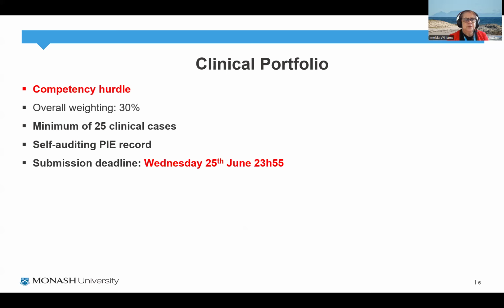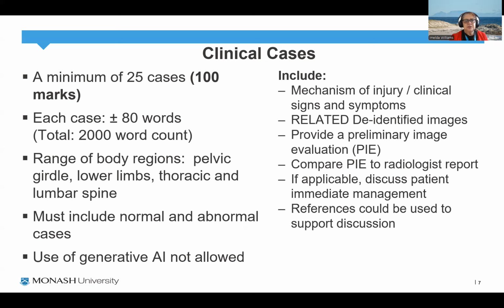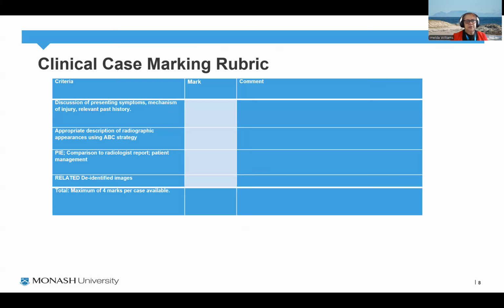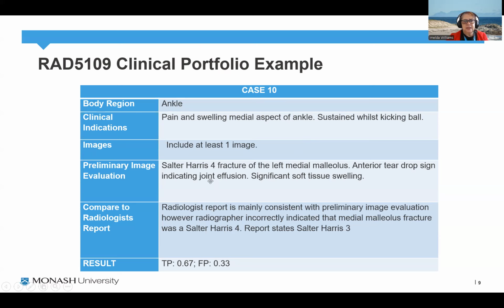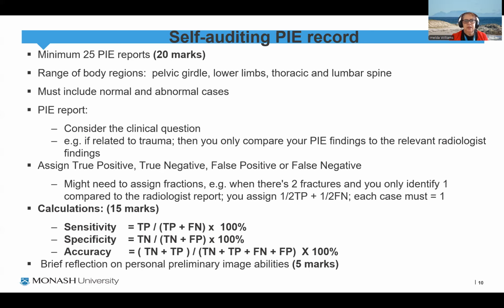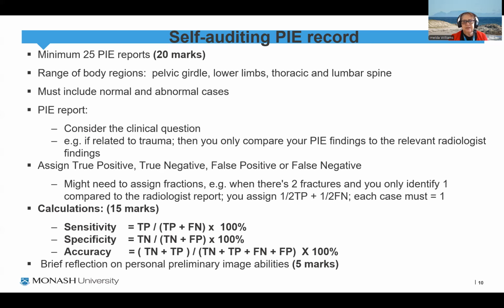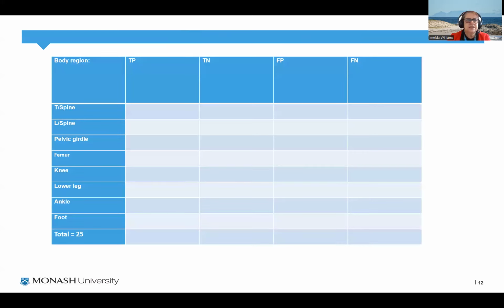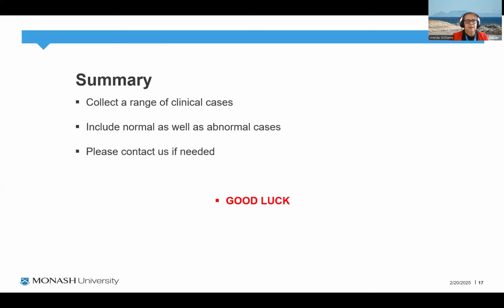RAD5109 S1 Introduction to clinical portfolio